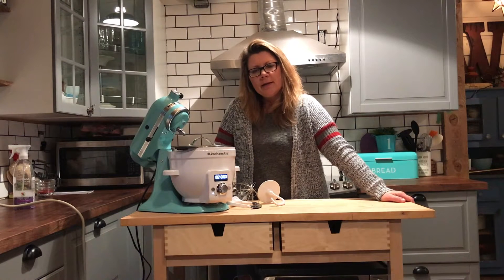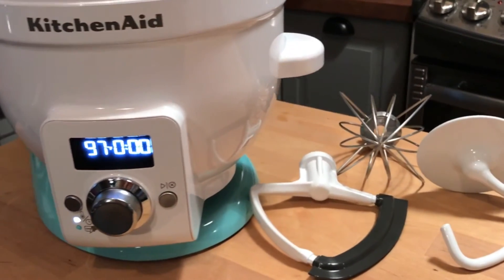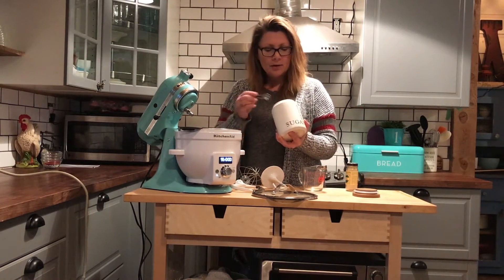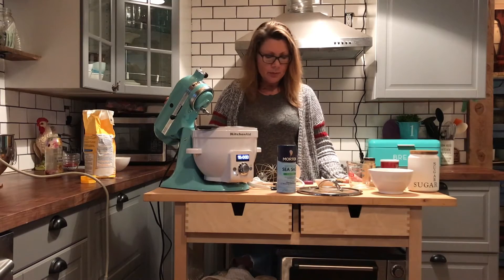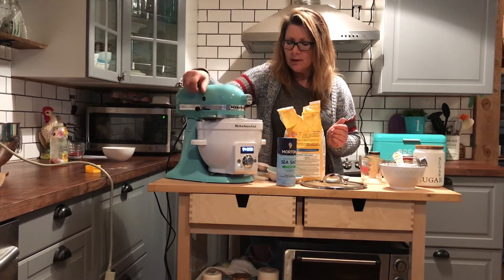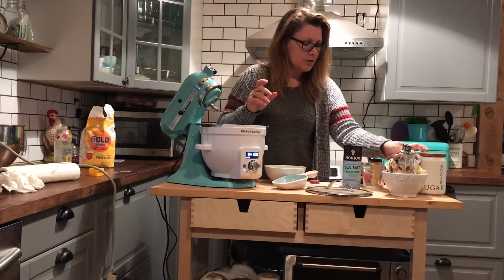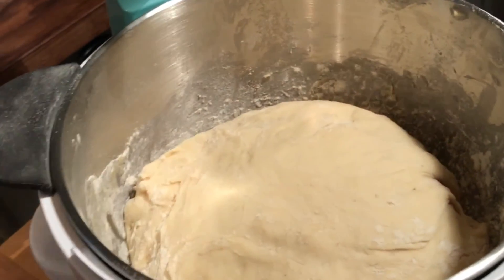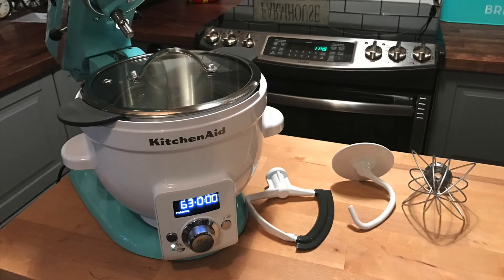Bread making Blogger Demonstration with the KitchenAid Precise Heat Mixing Bowl